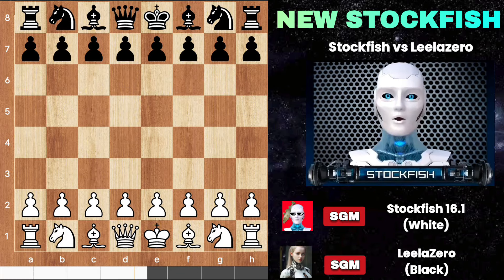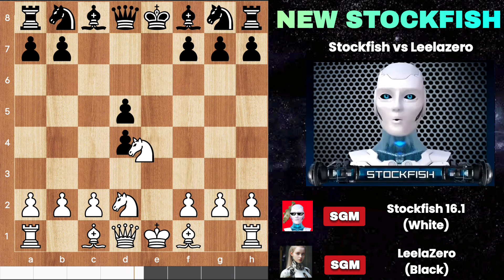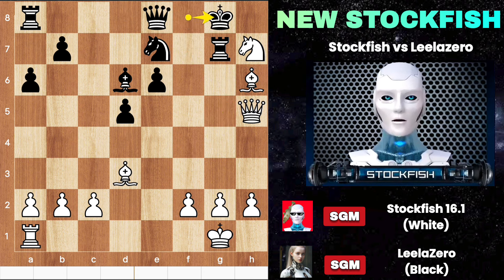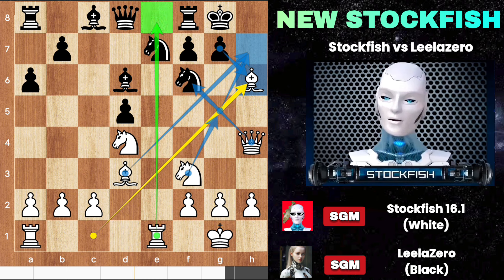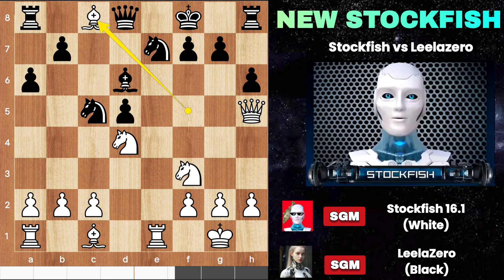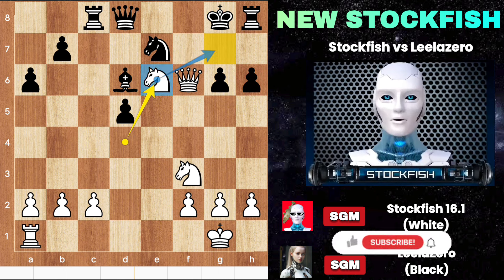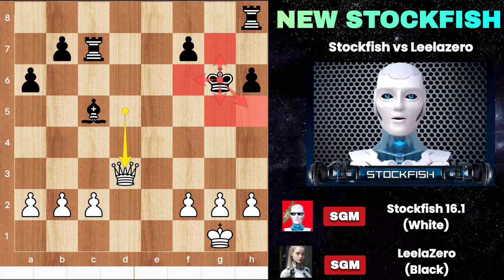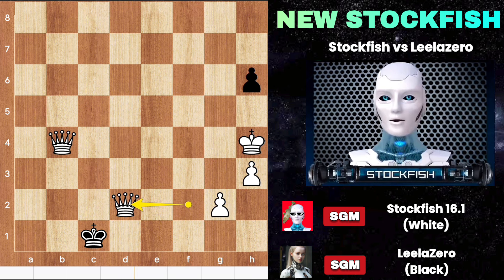BRAND NEW STOCKFISH IS OUT: Can Leelazero Defeat The New Stockfish 16.1 | Chess com | AI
In the intense battle between Stockfish 16.1 and Lc0, the chessboard transformed into a battlefield of strategic maneuvers and sacrifices. As the game unfolded, Stockfish, the relentless and calculating engine, found itself in a position where sacrifice was the key to victory.

With the game hanging in the balance, Stockfish stunned the audience by sacrificing its rook, a bold and calculated move that sent shockwaves through the virtual arena. This sacrifice wasn't just about material gain; it was a masterful stroke aimed at dismantling Lc0's defenses and seizing control of the board.

As the rook fell, it symbolized Stockfish's unwavering determination and its willingness to make sacrifices for the greater goal. It was a move born out of deep analysis, strategic foresight, and unwavering confidence in its abilities.

The sacrifice of the rook served as a turning point in the game, unleashing a cascade of tactical blows that left Lc0 reeling. With each subsequent move, Stockfish tightened its grip on the game, leaving no room for its opponent to maneuver.

In the end, Stockfish's sacrifice paved the way for a decisive victory, demonstrating not only its prowess as a chess engine but also its ability to think creatively and adapt to the ever-changing dynamics of the game. It was a moment of triumph, etched in the annals of chess history, where a single move changed the course of the game and secured victory for Stockfish 16.1.

Puzzle:

[Event "Budapest"]
[Site "?"]
[Date "1951.??.??"]
[Round "?"]
[White "Tapaszto"]
[Black "Bernhardt"]
[Result "*"]
[Category "-"]
[FEN "r1bqnrk1/4bppp/p2p4/np1NpPP1/3NP3/1B2BQ2/PPP4P/R4RK1 w - - 0 1"]
[ECO ""]
[BlackElo ""]
[WhiteElo ""]
[Annotator ""]

1. Ne6 fxe6 2. Bb6 Qd7 3. fxe6 Rxf3 4. exd7 Rxf1 5. Rxf1 Nf6 6. Nxe7 *

PGN:

[Event "CCC22 Rapid: Semifinals (10|3)"]
[Site "?"]
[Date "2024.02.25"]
[Round "1"]
[White "Stockfish"]
[Black "Lc0"]
[Result "1-0"]
[ECO "A40"]
[TimeControl "600+3"]
[GameDuration "00:25:48"]

1. d4 e6 2. e4 d5 3. Nd2 c5 4. Ngf3 cxd4 5. exd5 exd5 6. Nxd4 a6 7. Bd3 Bd6 8.
O-O Ne7 9. Re1 h6 10. Qh5 Nd7 11. N2f3 Nc5 12. Bf5 Kf8 13. Bxc8 Rxc8 14. Bg5 g6
15. Qh4 Ne4 16. Bf6 Nxf6 17. Qxf6 Kg8 18. Re6 Bc5 19. Rae1 Nc6 20. Re8+ Qxe8 21.
Rxe8+ Rxe8 22. Nxc6 Re6 23. Qd8+ Kg7 24. Qxd5 Rxc6 25. Ne5 Rc7 26. Nxg6 Re8 27.
Ne5 Rce7 28. Qxc5 Rxe5 29. Qc3 Kg8 30. h3 b5 31. Qg3+ Rg5 32. Qd3 Rge5 33. a4
bxa4 34. Qxa6 Rb8 35. Qxa4 Rxb2 36. Qg4+ Kf8 37. Qc8+ Re8 38. Qc3 Rb1+ 39. Kh2
Re6 40. f4 Rb5 41. Qh8+ Ke7 42. Qd4 Rc6 43. Qe4+ Re6 44. Qa4 Rbb6 45. f5 Rec6
46. Qe4+ Kf8 47. Qe5 Rd6 48. c3 Rd8 49. c4 Rc6 50. Qf4 Kg7 51. Qg4+ Kf8 52. c5
Ra8 53. Qf3 Raa6 54. Qd3 Ra8 55. Qd7 Raa6 56. Kg3 Kg8 57. Qd4 Ra8 58. Kh4 Rac8
59. f6 Rxc5 60. Qg4+ Kf8 61. Qg7+ Ke8 62. Qg8+ Kd7 63. Qxf7+ Kd6 64. Qe7+ Kd5
65. f7 R5c7 66. Qxc7 Rf8 67. Qd7+ Kc4 68. Qc6+ Kd4 69. Qd6+ Ke3 70. Qxf8 Kd4 71.
Qb4+ Kd3 72. f8=Q Kc2 73. Qf2+ Kc1 74. Qfd2# 1-0